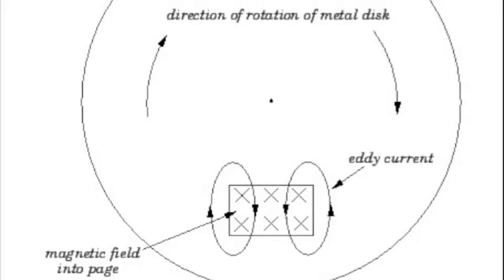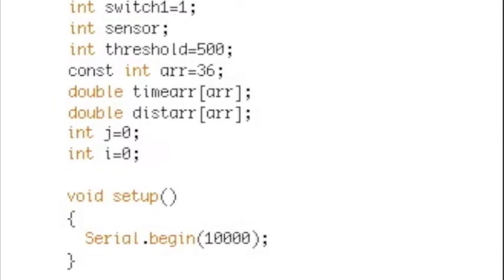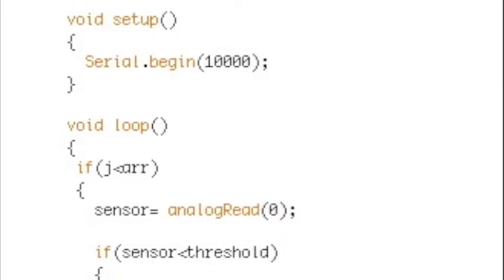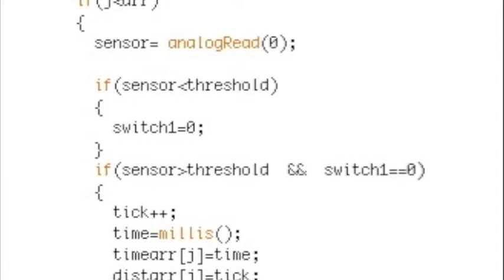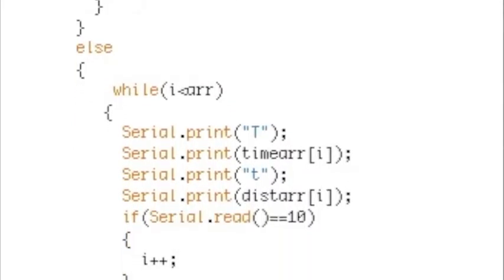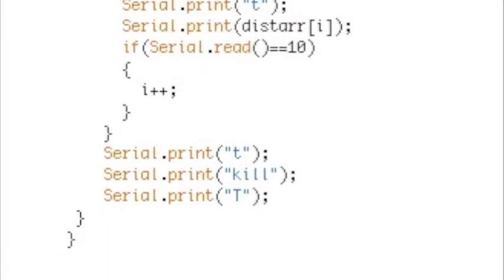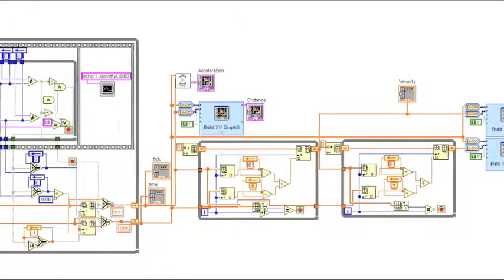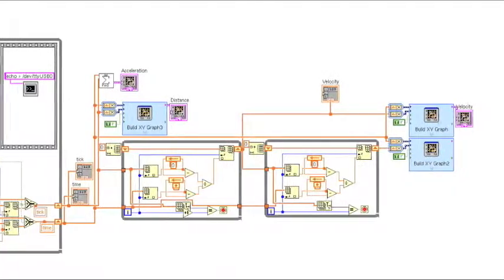AP phyics final